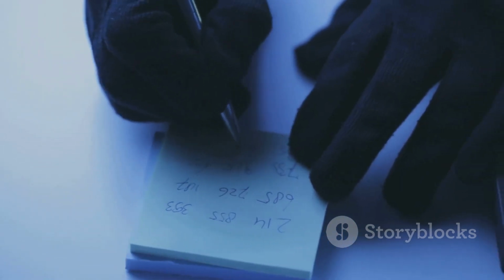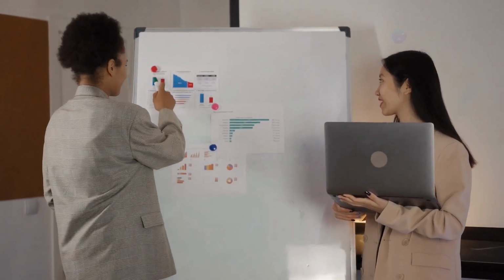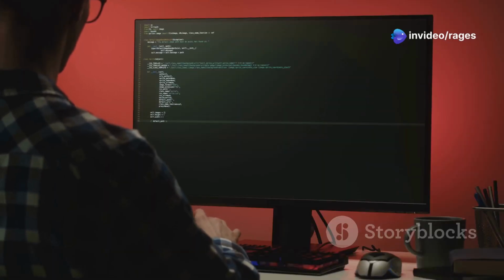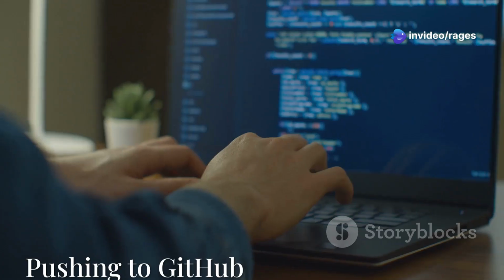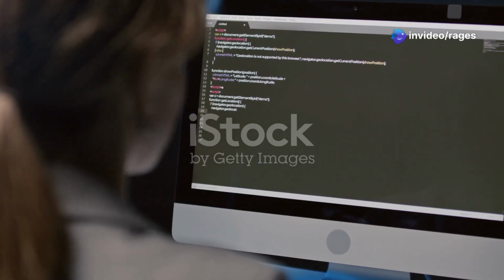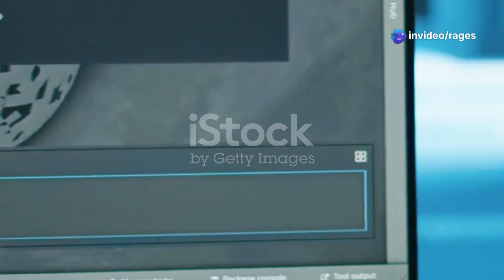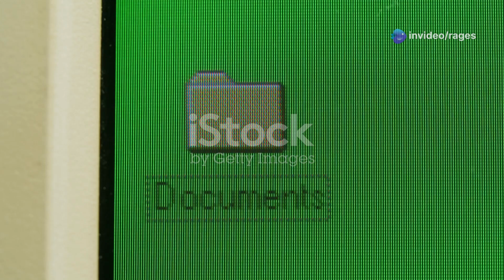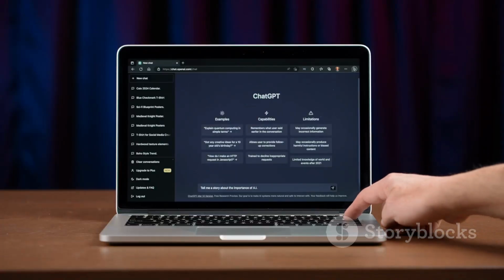GitHub Tips: Managing Your Repositories Like a Pro! 🖥️🔧🚀📚💡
Published today recently on April 1 2025.

Introduction
In this video, we explore essential tips to level up your GitHub repository management game. Whether you’re a beginner or a pro, we’ll guide you through best practices to keep your code organized and efficient. Let’s dive in! 😎

Climax
Mastering your GitHub repositories can truly revolutionize your workflow! With expert tips on version control, collaboration, and organization, you’ll be able to optimize your development process like never before. 🚀

Ending
Wrapping up, these tips will empower you to manage GitHub repositories like a professional, boosting productivity and making teamwork smoother. Take these strategies to heart! 💡

Scope
In this guide, we cover GitHub's essential features, offering tips that apply to all levels of developers, from solo coders to large teams. Get ready to take control of your GitHub workflow! 🔧

Limitations
While these tips will significantly improve repository management, GitHub itself has some limitations. This video doesn’t cover every advanced feature, so keep exploring! 📚

Captions
This video offers clear, easy-to-follow captions for beginners, ensuring you can follow along and implement the best practices for your GitHub repos with ease. 🖥️

Strategies
Learn how to create efficient GitHub strategies that can scale with your projects, streamline collaboration, and make your codebase easier to manage. 🔍

Trending Goals
Stay ahead with trending GitHub strategies! Discover how new repository management practices can improve efficiency, productivity, and teamwork. 🌟

Consistent Advantages
By applying these GitHub tips consistently, you’ll see major improvements in your project’s workflow, organization, and collaboration! 🚀

Inconsistent Disadvantages
Not sticking to good GitHub management can cause chaos in your repos. Without a clear strategy, you might lose track of updates and collaboration. ⚠️

We cover key GitHub tools like branches, pull requests, and issues—essential for any serious developer to master. 🔑

Don’t miss our announcement about a new GitHub campaign, where we’ll share more tips and tricks on repository management! 📱

Efficient repository management ensures smooth collaboration and fewer mistakes, making this content crucial for any developer working on GitHub! 💡

We present hypothetical scenarios and experiments to show how good GitHub management improves workflow, testing new ideas in real-world situations. ⚙️

The consistent growth of GitHub as a platform shows how essential it is for developers to manage their repositories well, which is why I created this video! 📈

This video will leave a legacy by helping future developers efficiently manage their repositories, influencing better workflows and practices. 📚

“In GitHub, consistency is key, and good management is the foundation.” - Pro Developer 💬